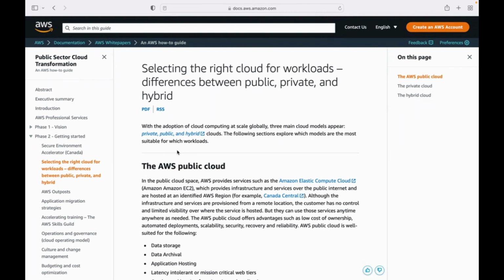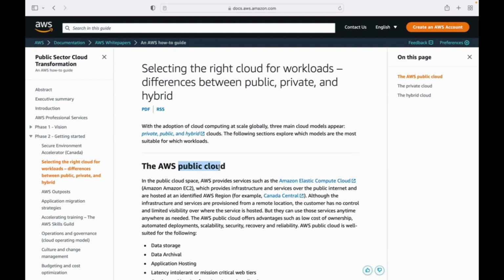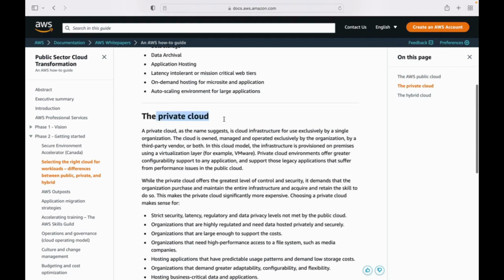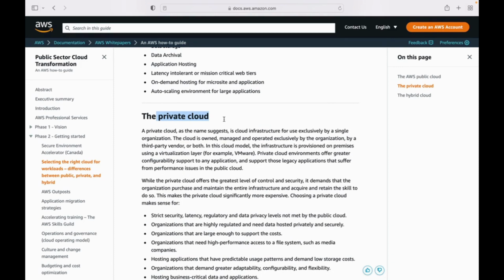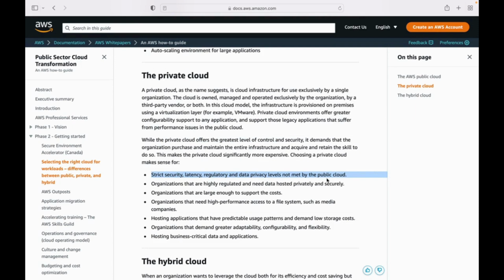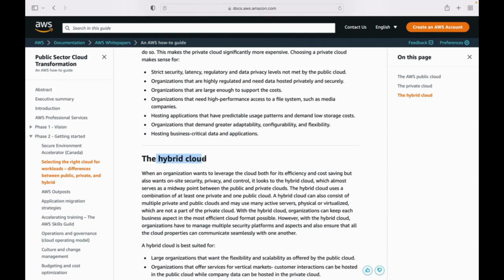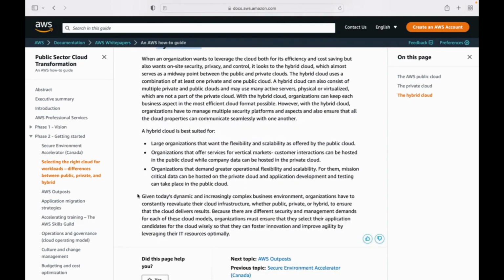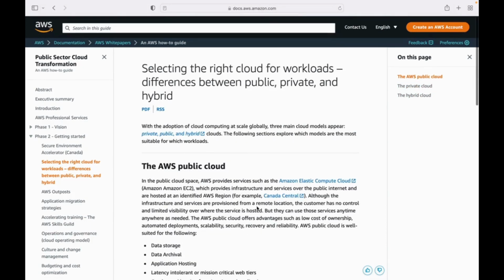Public, Private & Hybrid Cloud (AWS Beginner to Hero Course)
The crash course covers everything you need to know to start doing AWS cloud projects that will land you your first job
It is tailored for absolute beginners looking to learn effectively at their own pace using a hands-on approach. We have carefully weeded out irrelevant concepts that waste time and we have replaced them with a highly interactive follow-along learning style.